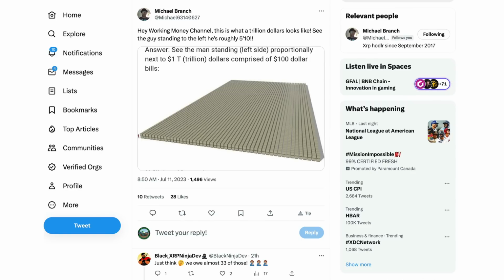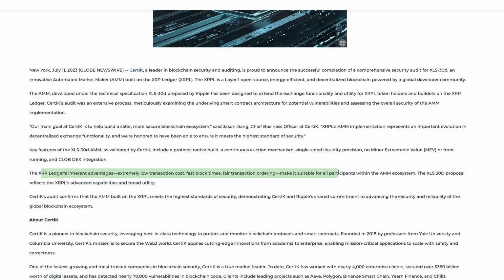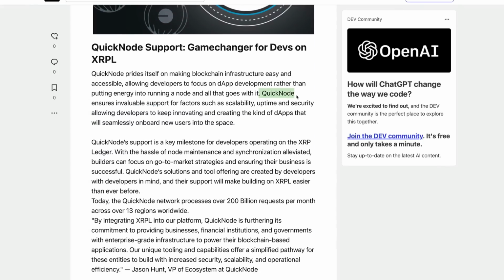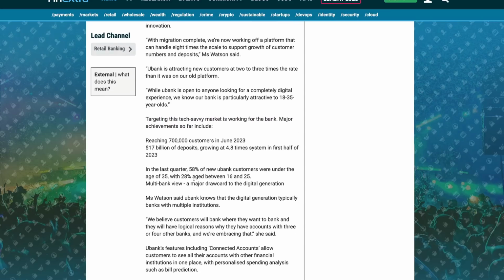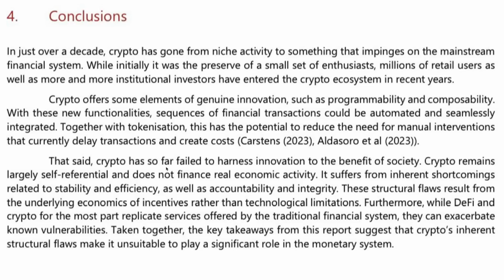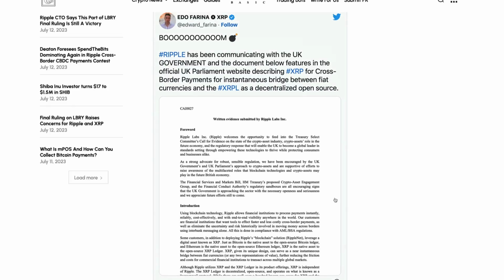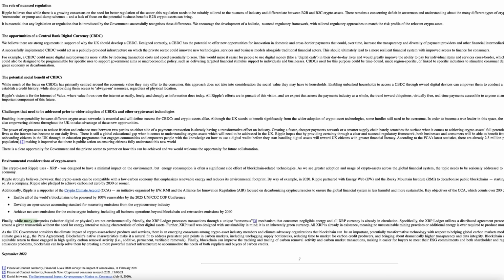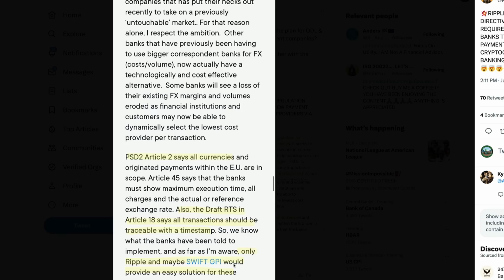Ripple XRP: Are Financial Institutions Not Even SURE If SWIFT GPI Can Compete With Ripple For PSD2?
XRP • rByfVCCvLDaScip6kztPFYCZ9oztPKqP3b
BTC • bc1q8zamhnwczhd3ywe3yztpsgrw0csqvpsnfvexwg
VET • 0x882f4a16beEDA3bbCF14B93783495f9af893b751
ALGO • RFFUJTCHYB7DHM2VLG5DJDXLP5CKLH4D5XMO4TBNYKMAOL5OVHPSC7QTW4
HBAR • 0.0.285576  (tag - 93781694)